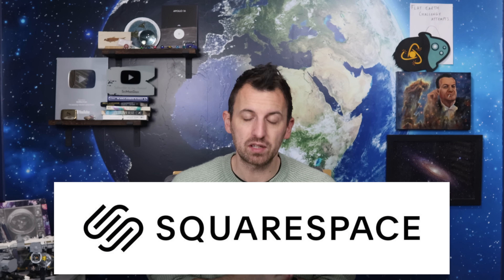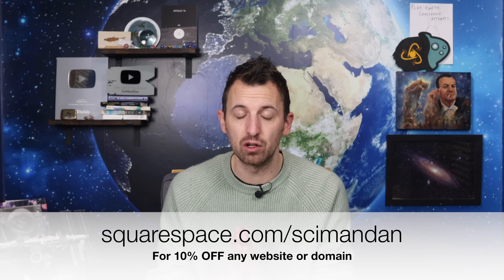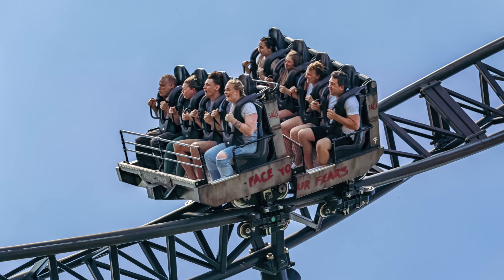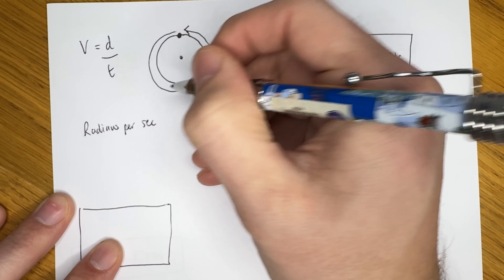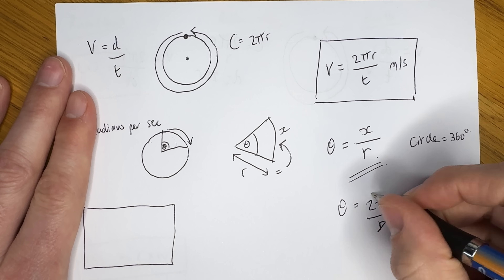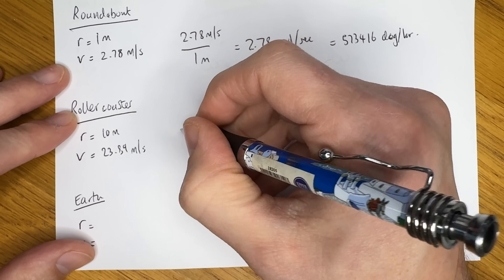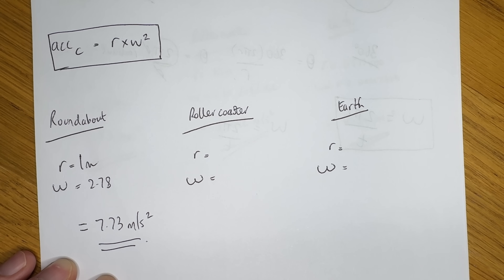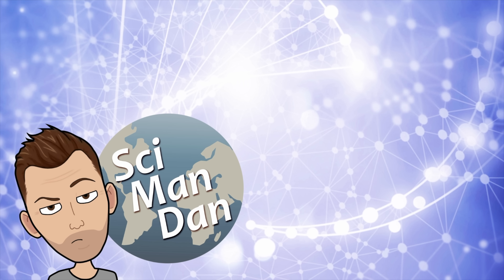Debunking Flat Earth Memes: Rotation & Rollercoasters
Welcome to this new series of videos called "Debunking Flat Earth Memes' where every two weeks, we take an in-depth look at a flat Earth meme and completely prove it wrong.

First up is that sill Earth rotation meme. Enjoy.